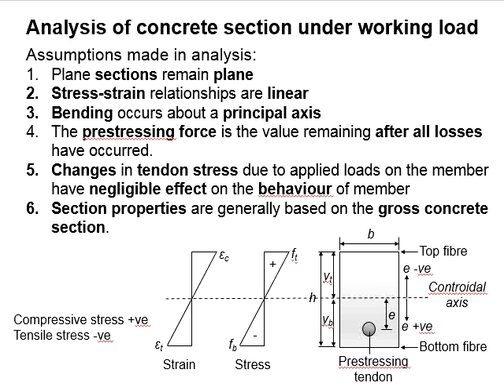5.5 Assumptions of analysis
Assumptions made to analyse a pre-stressing member.